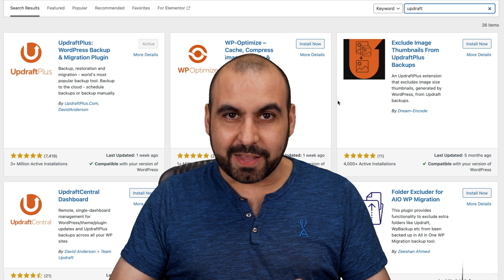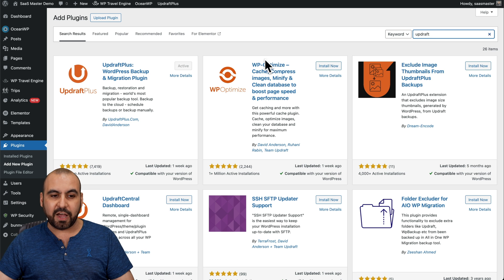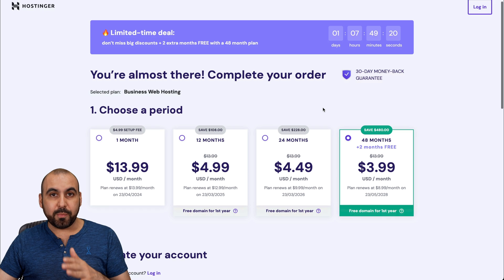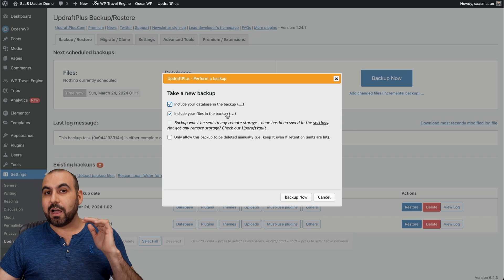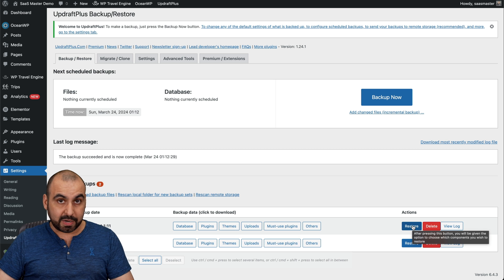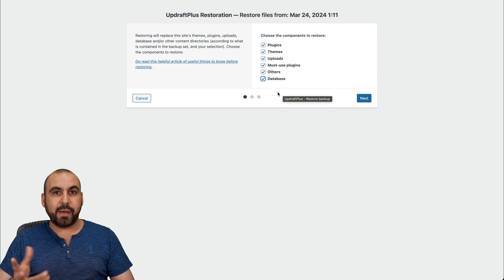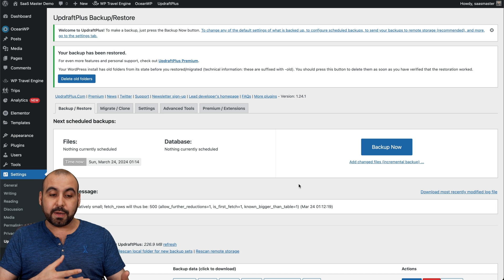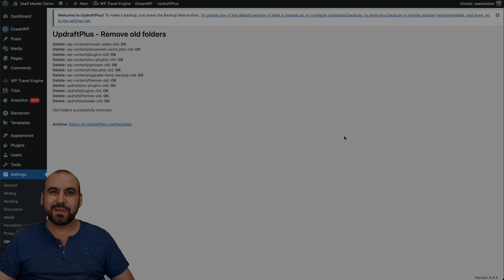UpdraftPlus WP Restore Your Hacked Site in Minutes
Ever faced the nightmare of your site getting hacked or breaking down? Say goodbye to those worries with UpdraftPlus, the powerful plugin that can restore your hacked site in minutes! In this friendly and informative guide, you'll learn how to easily back up and restore your WordPress site using the free version of UpdraftPlus. Whether you're looking to optimize your site, enhance content optimization, or boost your digital marketing efforts, this video has got you covered. Don't miss out on mastering the art of website recovery and ensuring your digital presence is secure. Be sure to take advantage of our comprehensive understanding of SaaS and WordPress solutions to elevate your SEO, lead generation, and social media presence.

CHAPTERS:
0:00 - Introduction to UpdraftPlus
0:19 - Installing UpdraftPlus Plugin
0:50 - Choosing Hostinger for UpdraftPlus
1:41 - Creating a Backup with UpdraftPlus
3:35 - Restoring a Backup Using UpdraftPlus
4:19 - Final Words on Using UpdraftPlus